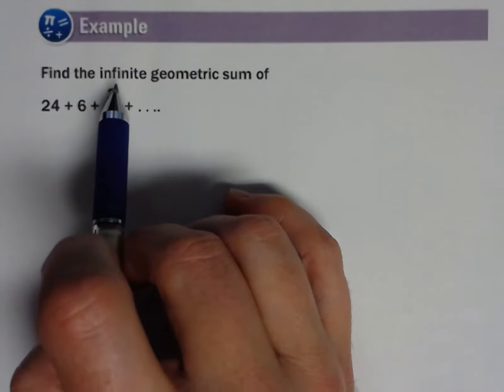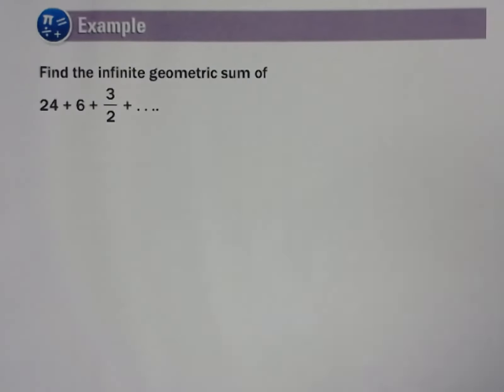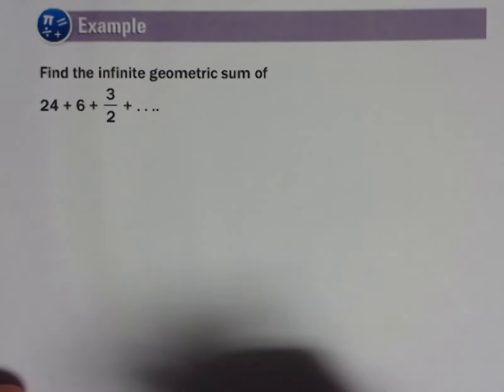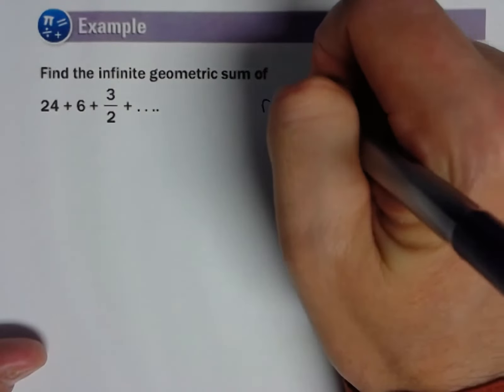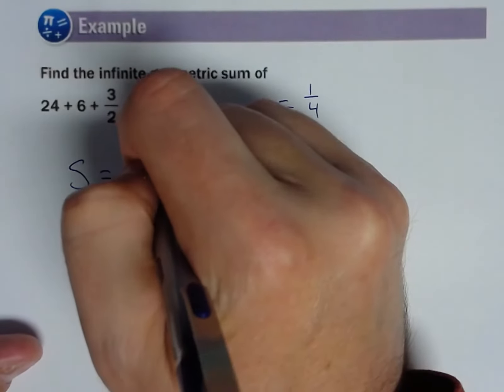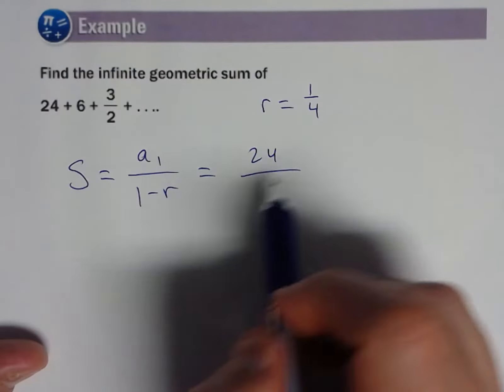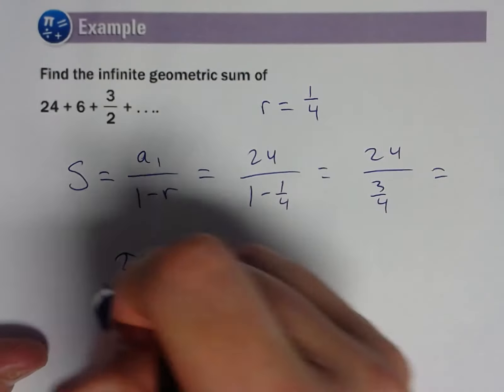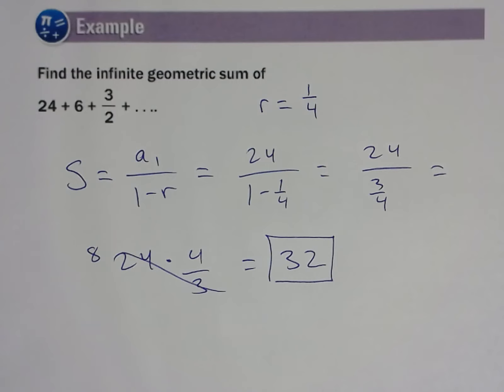College Algebra Geometric Series Example 4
Find an infinite geometric sum